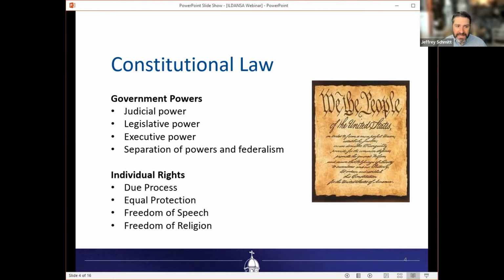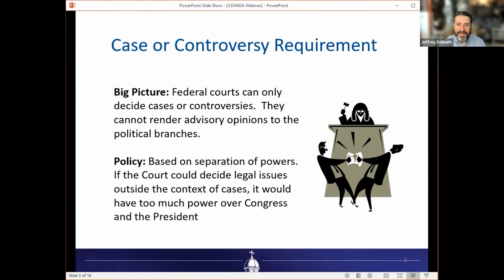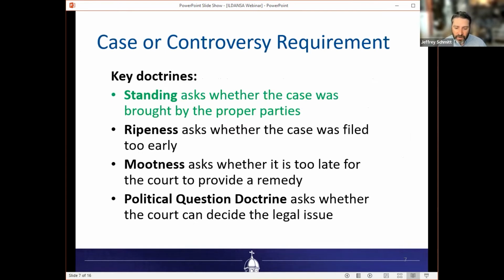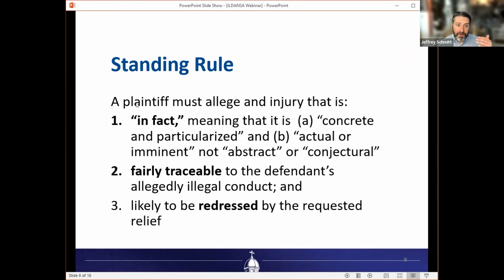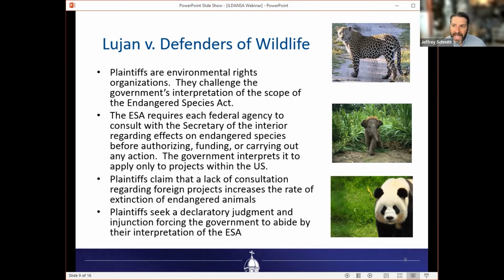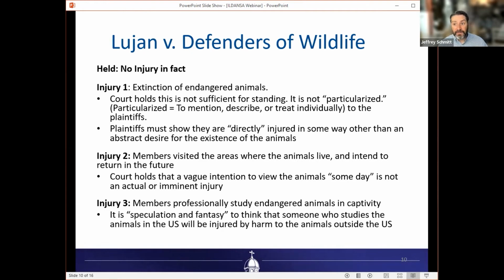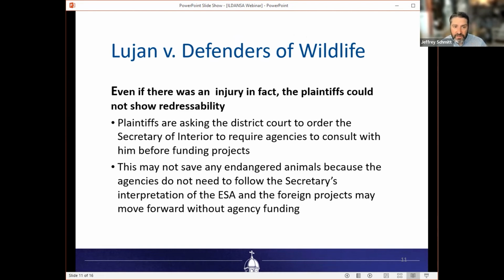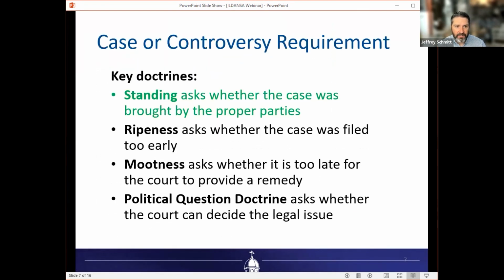UDSL 비학위과정 미국 헌법 강의 샘플 - Jeffrey Schmitt 교수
미국 데이튼 로스쿨 (UDSL)  부학장 Jeffrey Schmitt 교수님의 미국 헌법 관련 샘플 강의입니다.
2022년 겨울학기를 맞아 열린 UDSL 비학위과정 설명회 일부입니다.

UDSL 비학위과정은 한국에서 미국 교수님들이 직접 진행하는 강의로,
여름학기 17학점, 겨울학기 9학점, 총 26학점을 이수하면 미국 DC주 bar 시험 (미국 DC 변호사시험) 응시 자격을 획득하실 수 있습니다.
(법학사 학위 소지자에 한함)

UDSL 비학위과정에 지원을 원하시면,
일단사코리아 카카오톡 채널 1:1 상담을 이용해주세요!

미국변호사시험이나 비학위과정에 대한 더 자세한 정보를 원하시면 일단사 블로그를 참고해주세요.